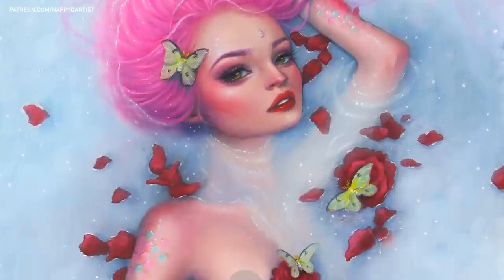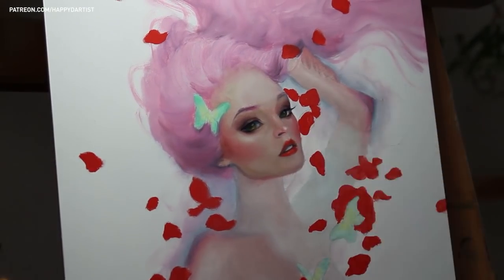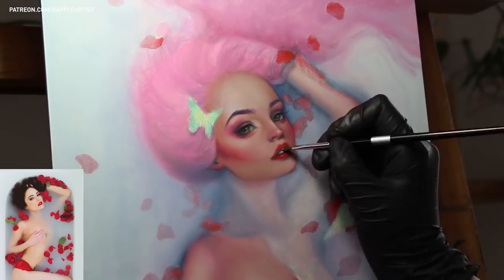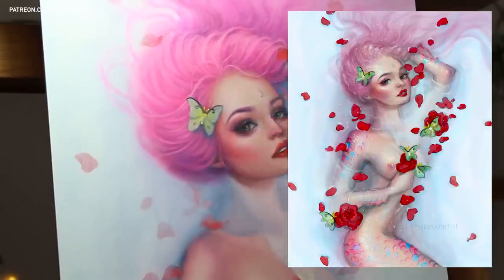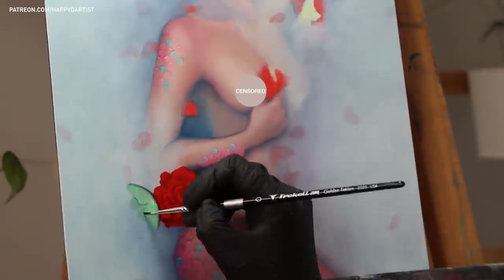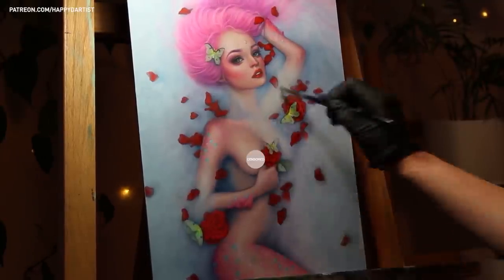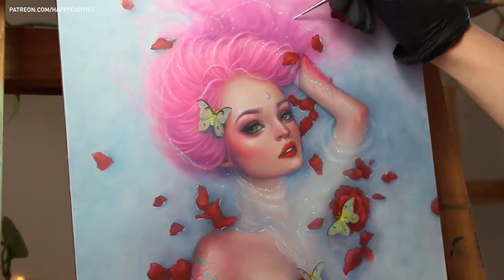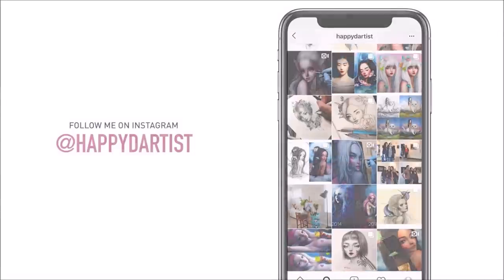Toughest artwork I've done in awhile 🎨 OIL PAINTING TIME LAPSE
Hello friends! In today's oil painting time lapse of a mermaid portrait, I will be chatting about how my past toxic work habits caused me to burn out. I'll also be sharing my tips on how to get over artist block & the lessons I learned along the way. Hope you enjoy! 😁

Happy